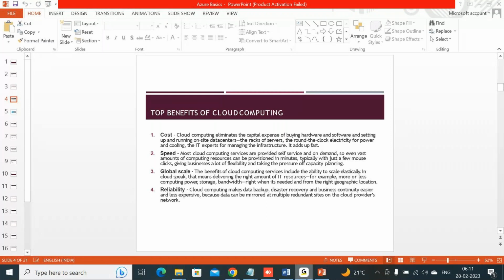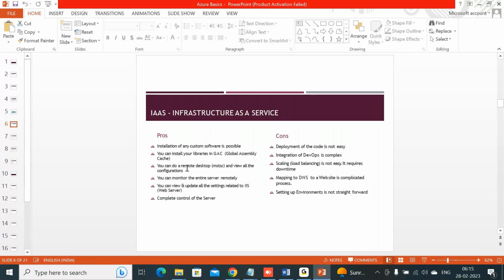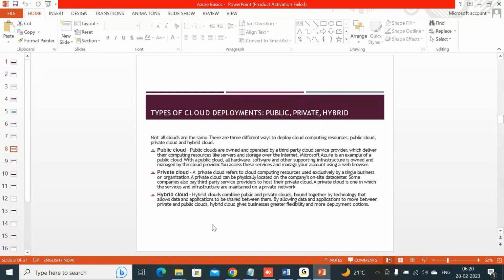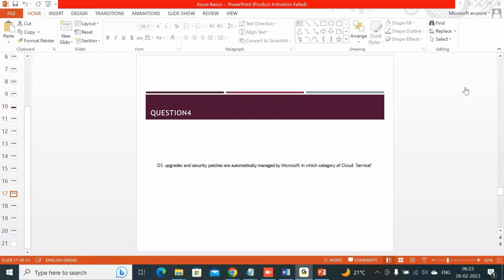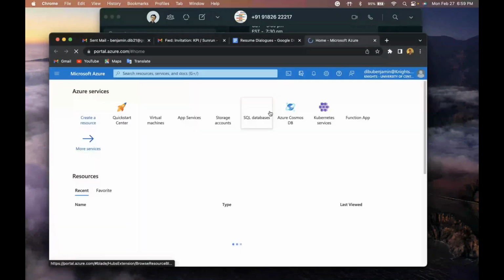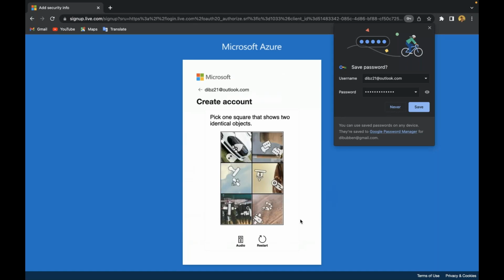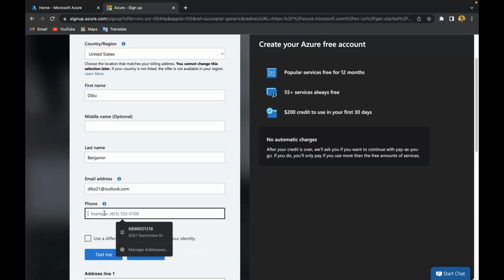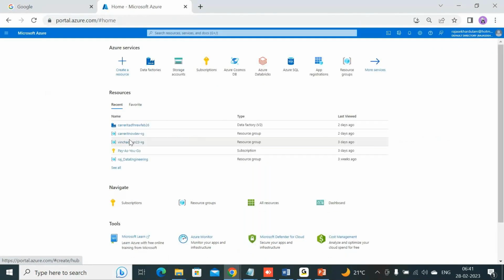28th Feb Data Engineering Introduction Session